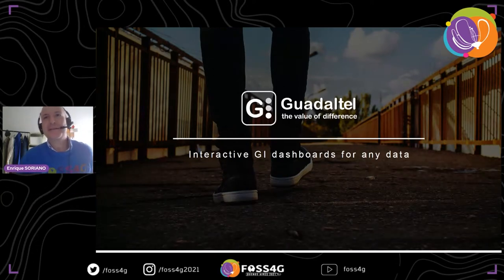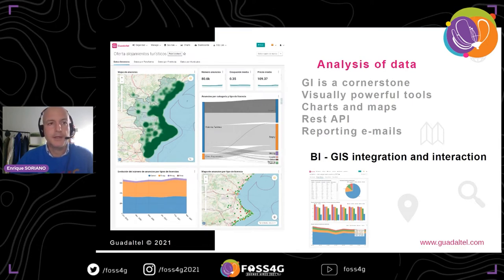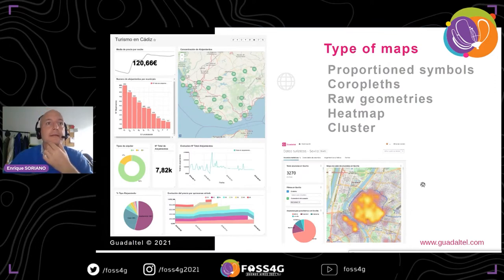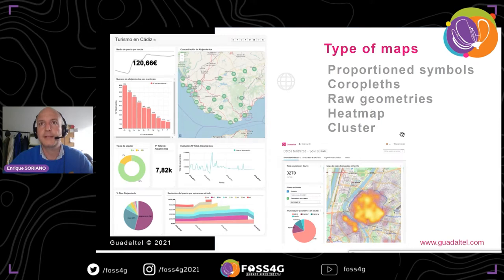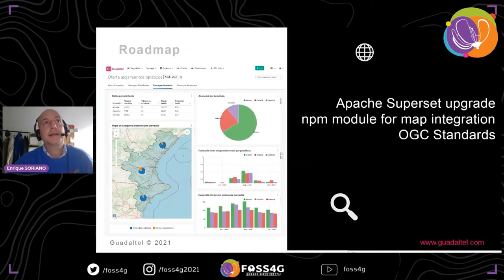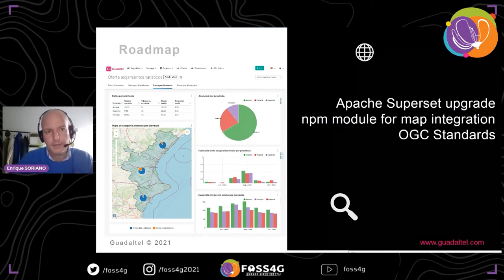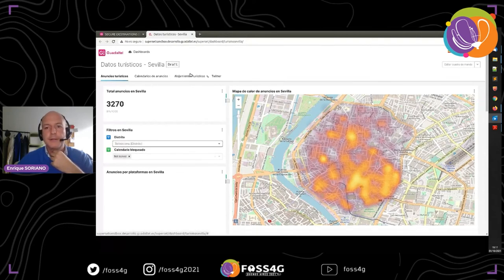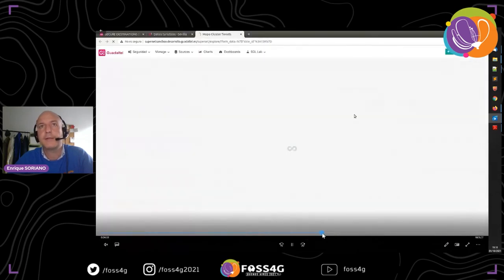FOSS4G 2021 - Interactive GI dashboards for any data!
The generation of dashboards based on geographic information is a field of vital importance to enhance the value of spatial information in relation to the reality provided by the data displayed.
A spatial information dashboard is a view of geographic information that displays spatialised data, such as events, activities or statistical variables.
These dashboards should provide visualisations of the data that work in an interactive and attractive way at both graphical and map level, so that they can be used for decision making in an easy way.

The use case presented here shows an integration of two Open Source libraries specialised in representation.
On the one hand, there is the dashboard information, using Apache Superset and, on the other hand, Mapea.
Mapea is a library developed as an interoperability and added value layer on top of OpenLayers.
This library allows the integration of spatial information by means of rest calls and its representation in a way that facilitates its integration in general purpose applications.
Thus, an integration of Mapea on Apache Superset has been carried out to take advantage of the power of the Apache Superset dashboard representation and combine it with the spatial information represented on an OpenLayers base.

The resulting product allows the loading of information in different formats, using all the power and capacity of Apache Superset together with its representation in a map viewer in a simple way. Its general purpose application allows the representation of information of all kinds, such as geo-referenced statistical data, heat maps, cluster, ...

Therefore, this presentation shows a practical and successful case in the integration of spatial information and Open Source products of different nature such as Apache Superset and OpenLayers through the use of Mapea.

Technologies: Apache Superset, GeoServer, OpenLayers, Mapea, OGC Standards

Guadaltel
- Alfonso Martínez
- Marina Sarmiento
- Marisa Ruiz

Level –
2 - Basic. General basic knowledge is required.

English